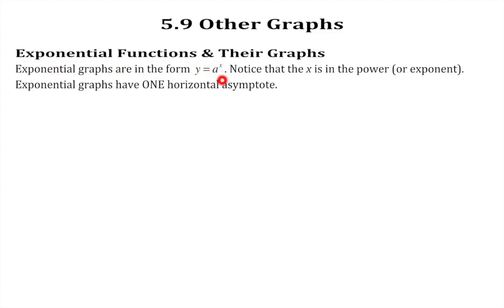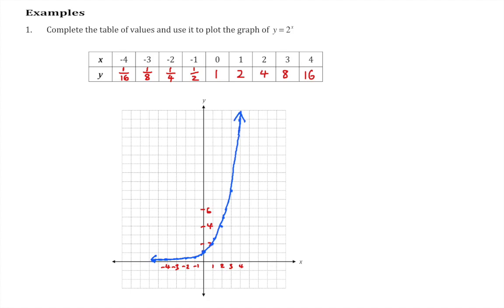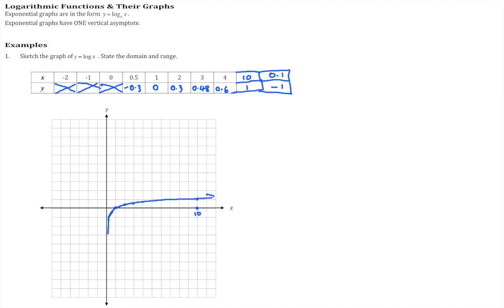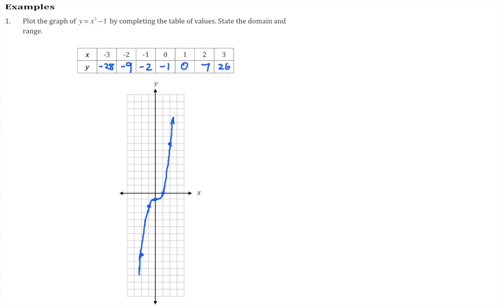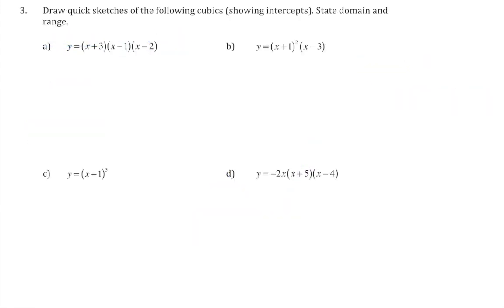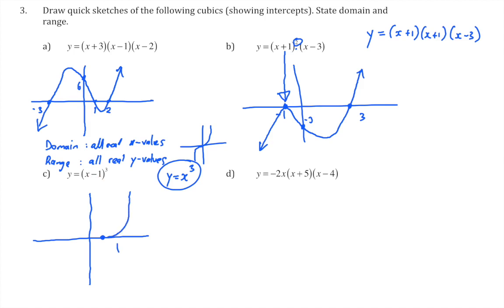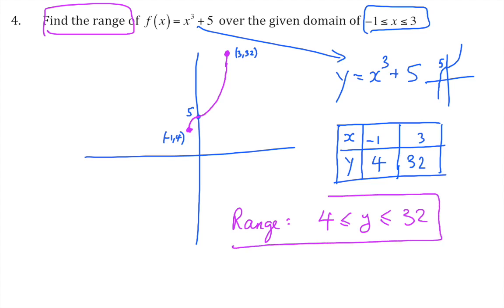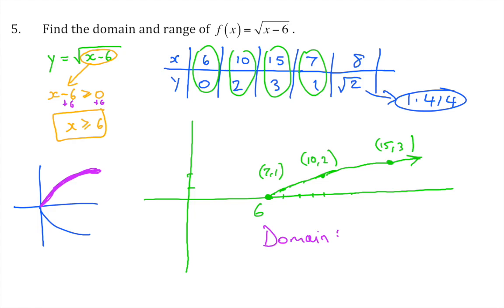11Ma Ex5.9 Other Graphs